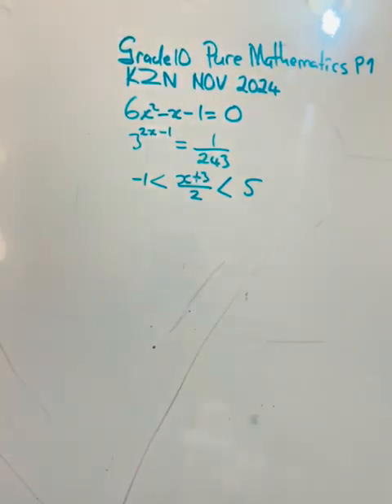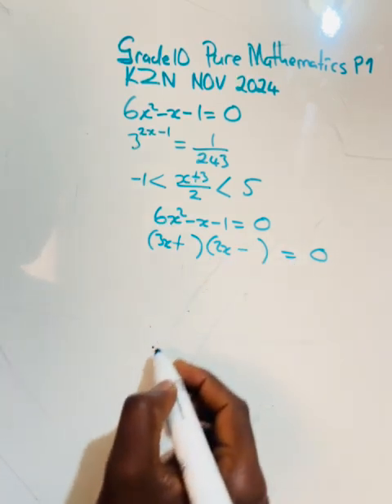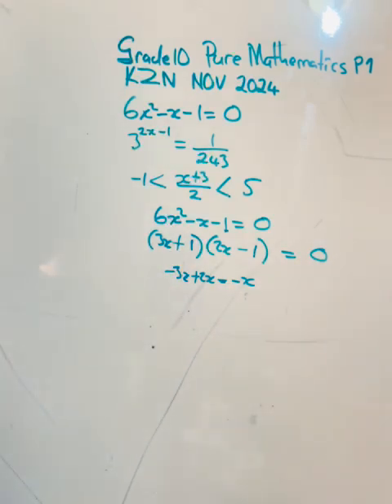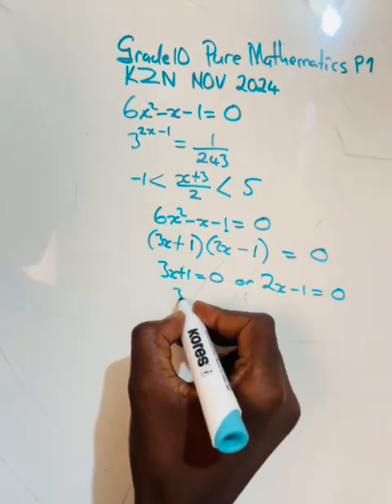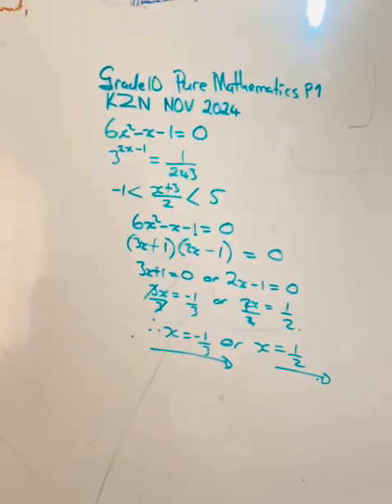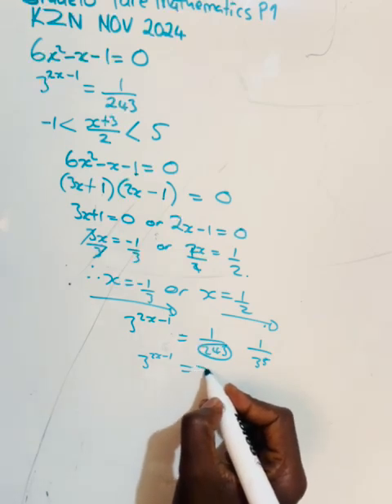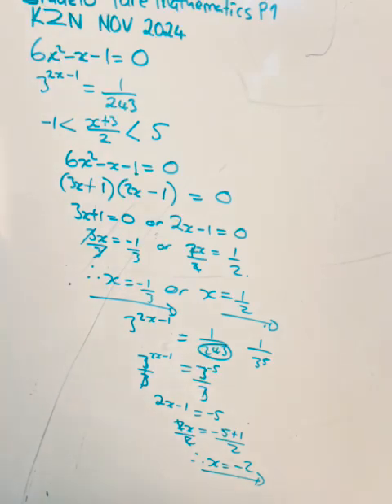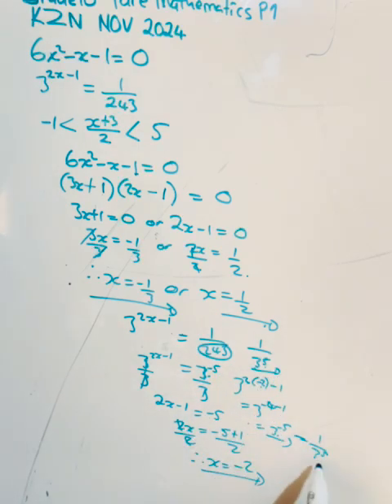Grade 10 Pure Mathematics Paper 1 KZN November 2020